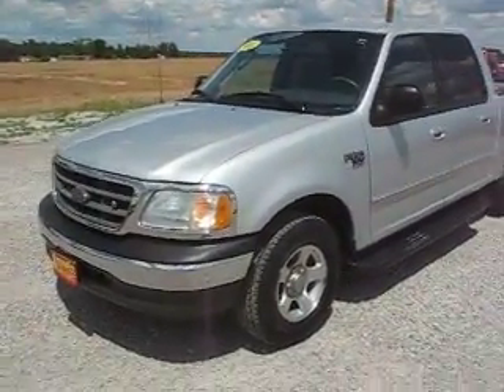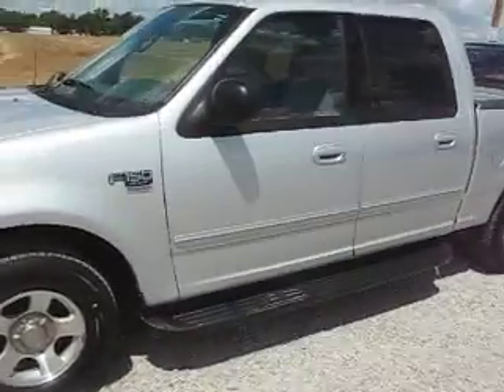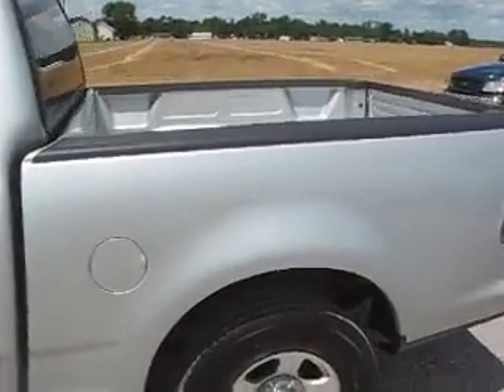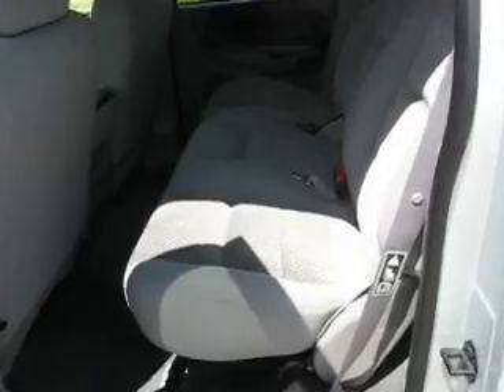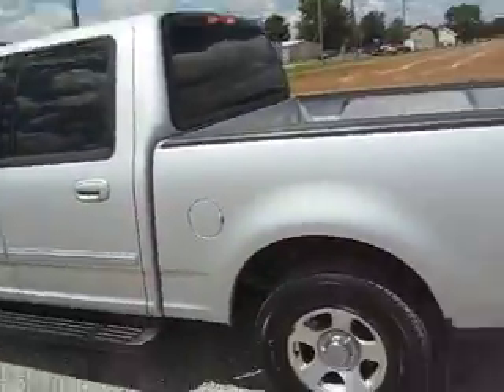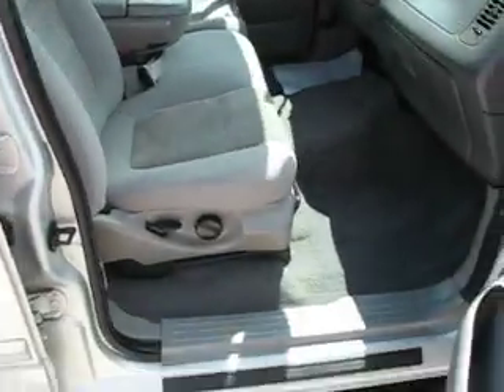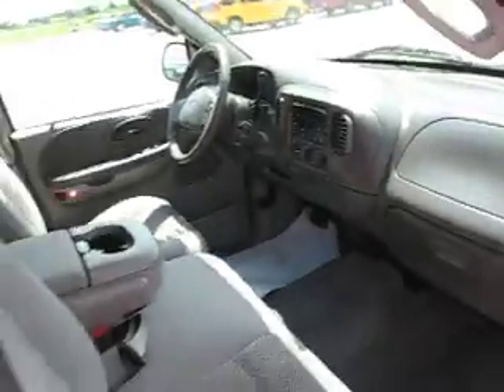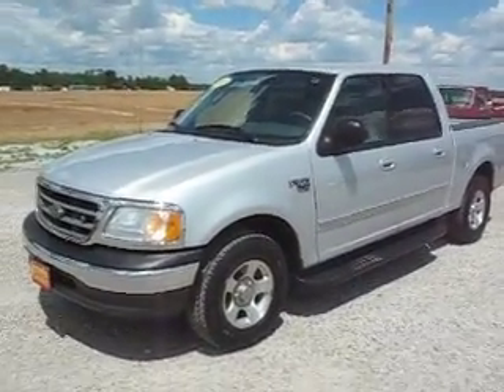2003 F150 SuperCrew Silverfrost XLT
CLEAN SuperCrew F150!  LOTS of Room + Capability!  Good and Bad Credit Welcome!  Call us Toll Free at 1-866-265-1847!  CARFAX.